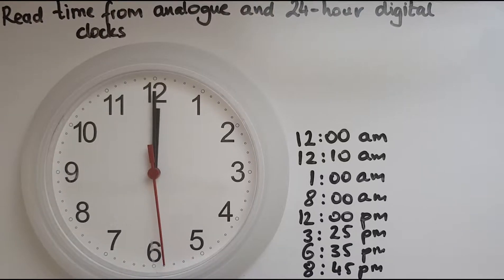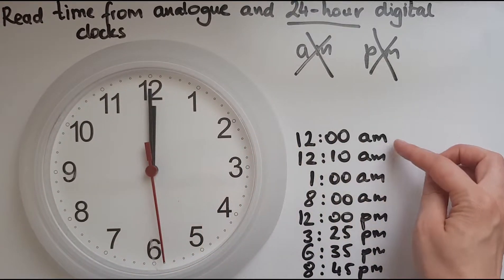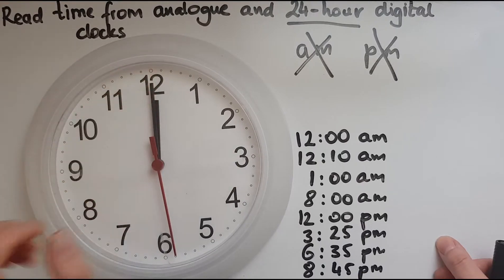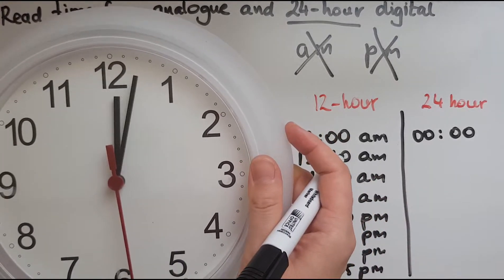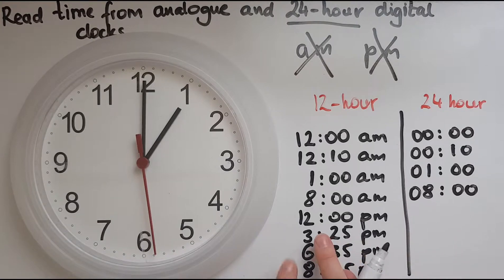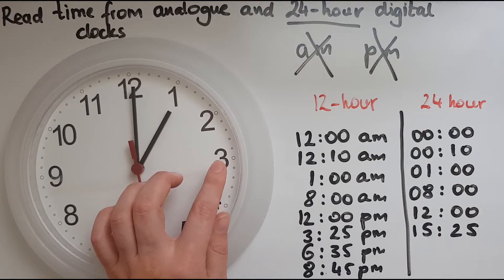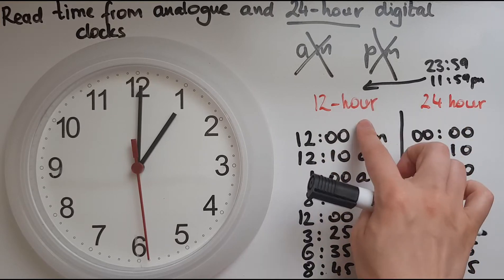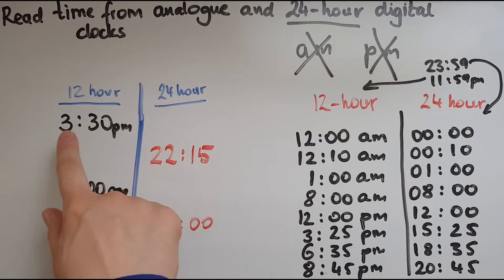E3.13.1. Functional Skills Maths Entry 3: Read time from analogue and 24 hour digital clocks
E3.13.1. Functional Skills Maths Entry 3: Read time from analogue and 24 hour digital clocks in hours and minutes